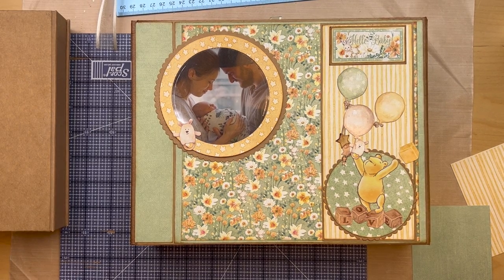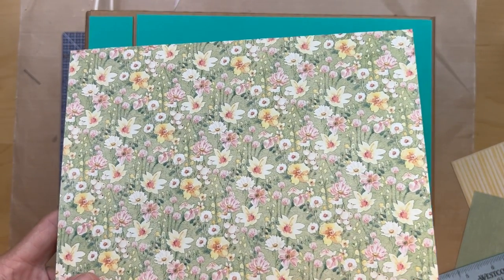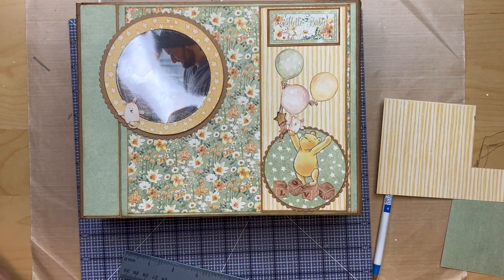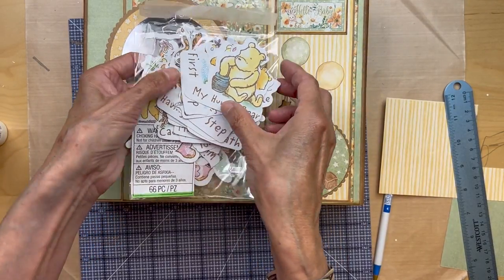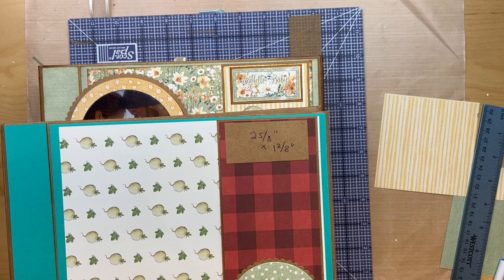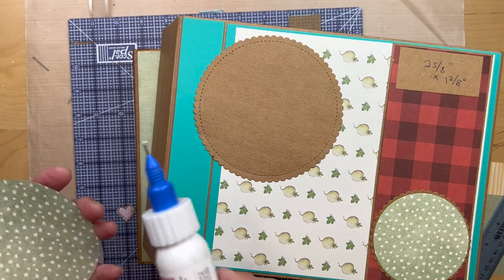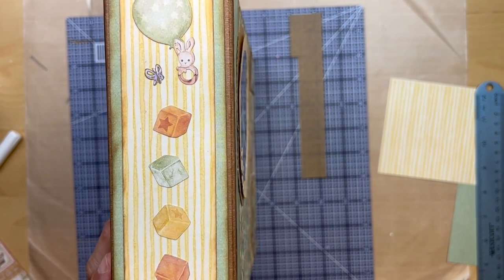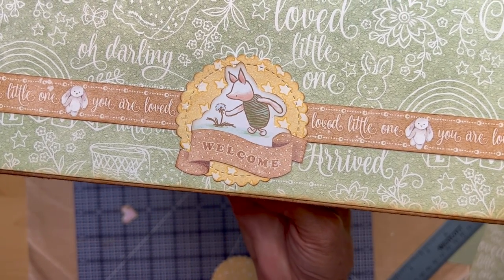Graphic 45-Little One: Cover, Back & Spines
This video covers the decorative items of the Front Cover, Back Cover, spines., and inside covers.